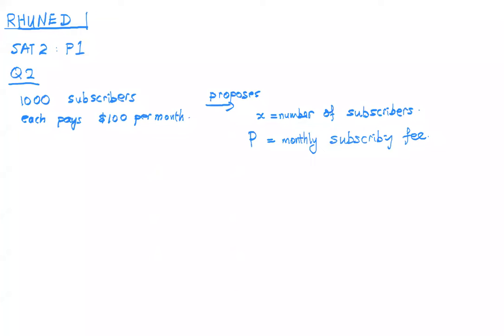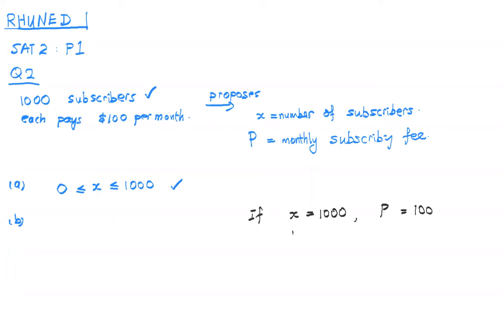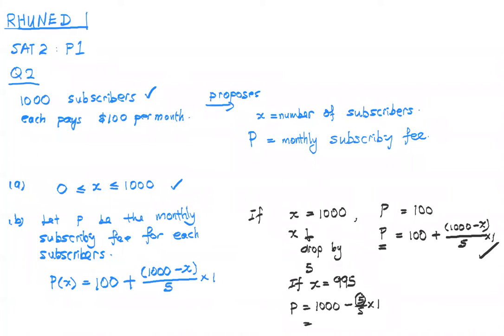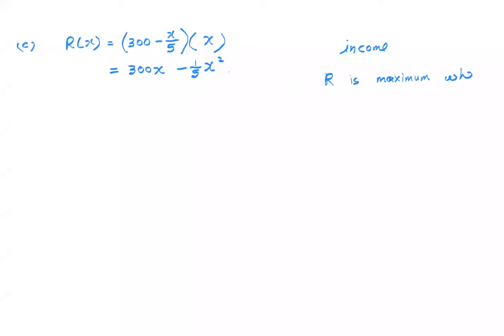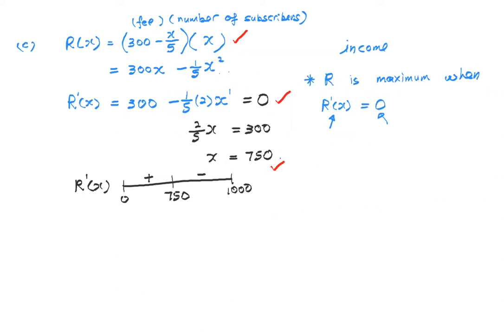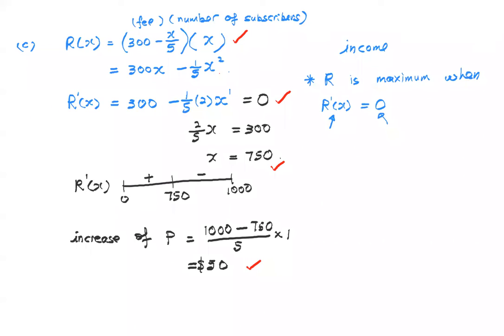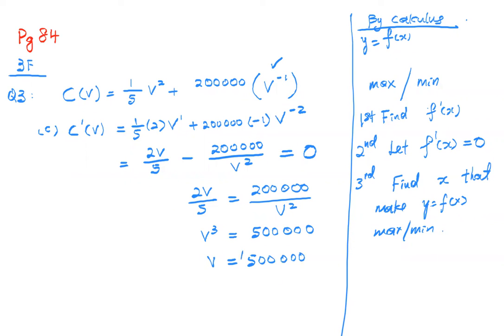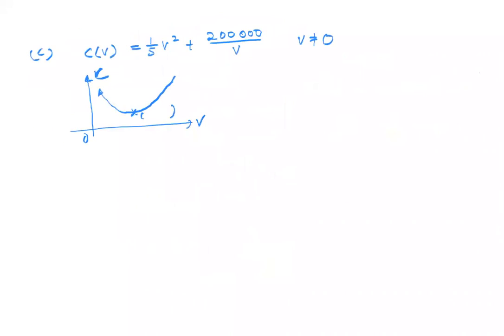4 Apr 8:00 am